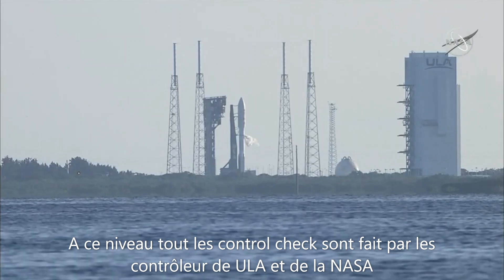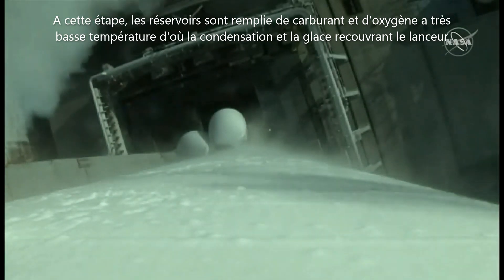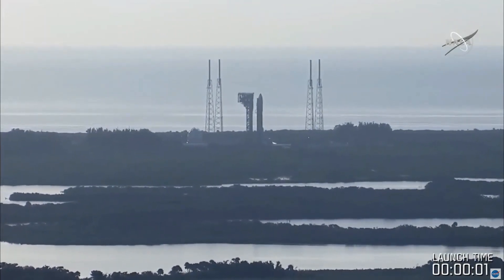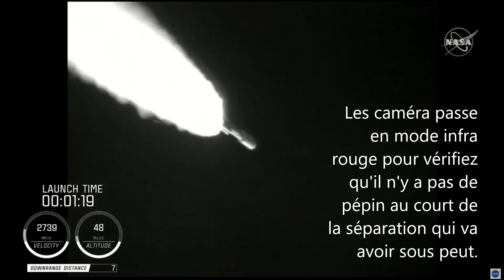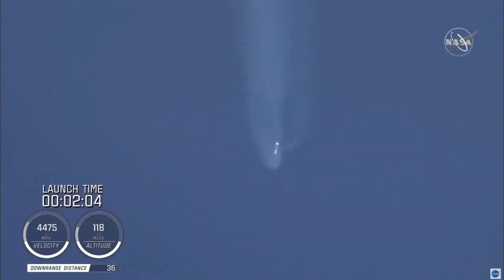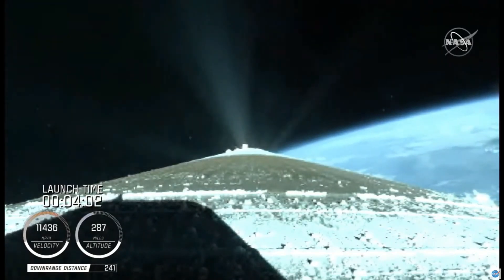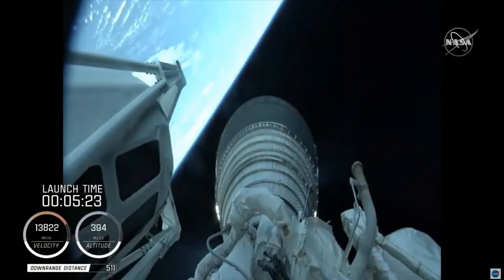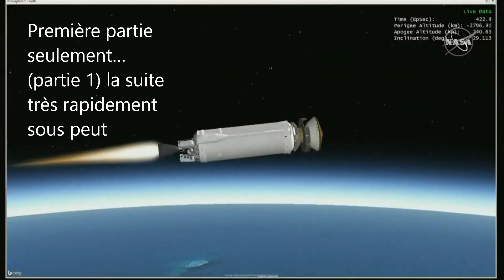MARS persévérance, décollage de la ATLAS 5 de ULA (trouver des traces de vie) partie 1-1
Vidéo en français et en anglais du décollage de la fusée Atlas 5 pour mars avec le robot rover persévérance pour cherchez la vie passé ou présente sur la planète rouge mars. gracieuseté NASA et ESA avec la participation de SKY-TECK TÉLÉCOMM.